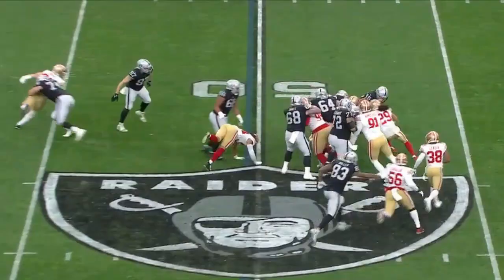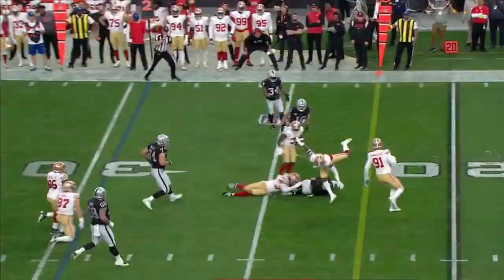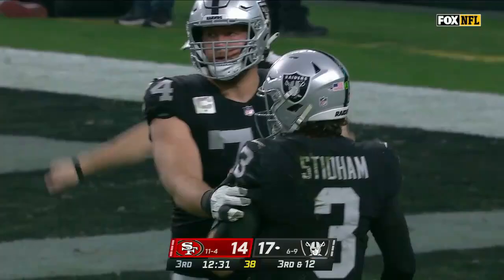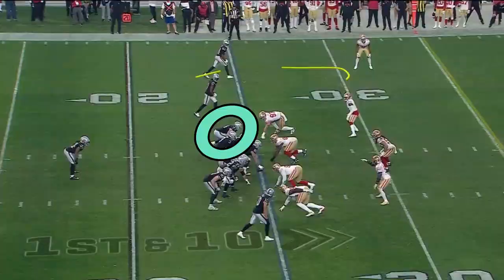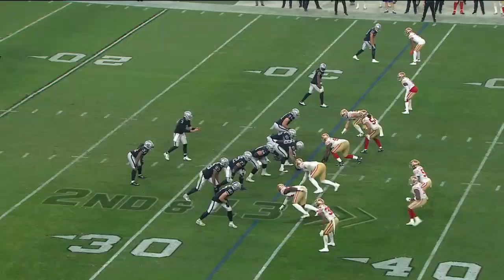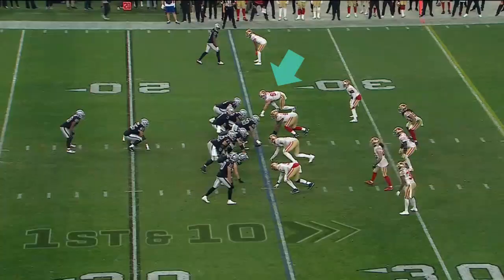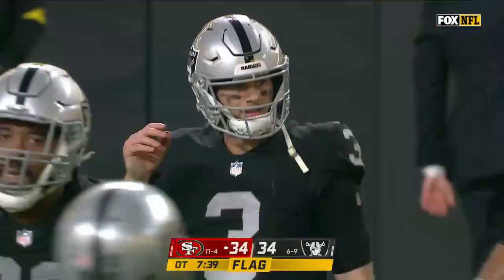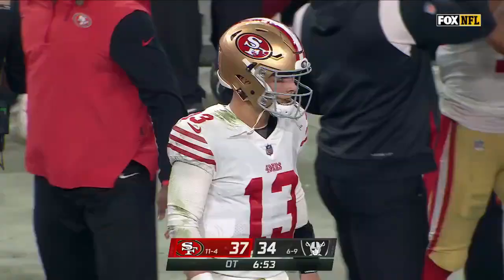Kolton Miller vs Nick Bosa (2022) | OL vs DL Matchup